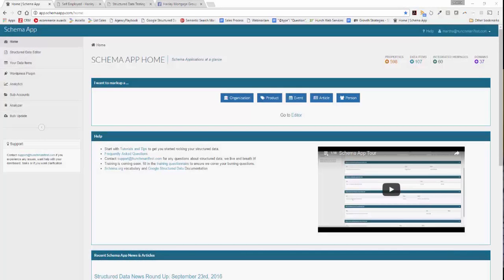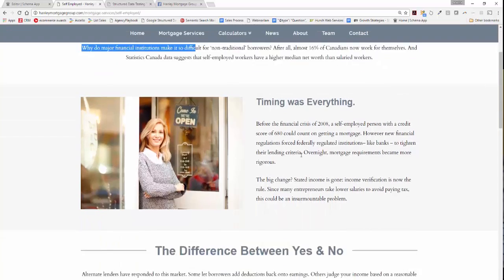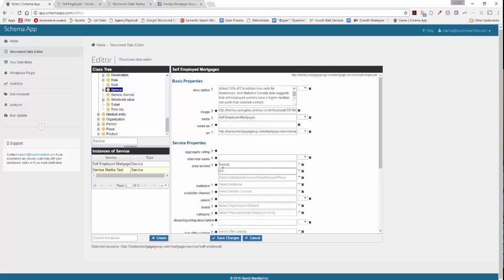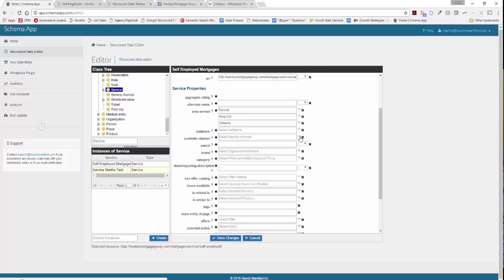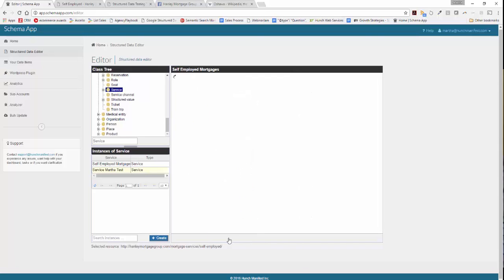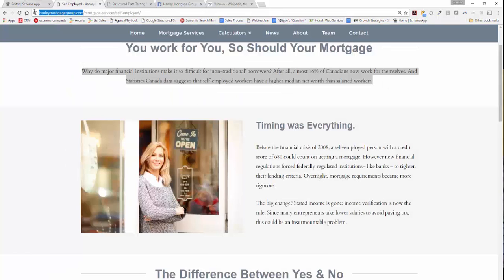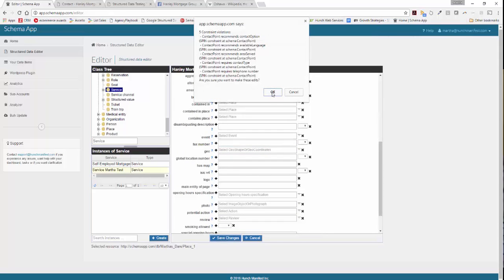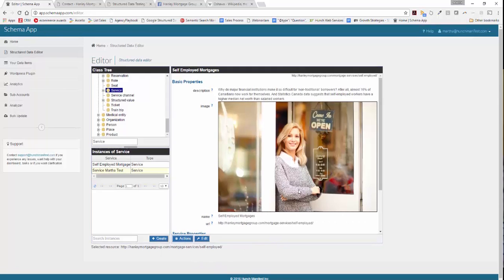Service Page Markup: Schema App Tutorial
In this tutorial, we show you how to markup a service page for your business